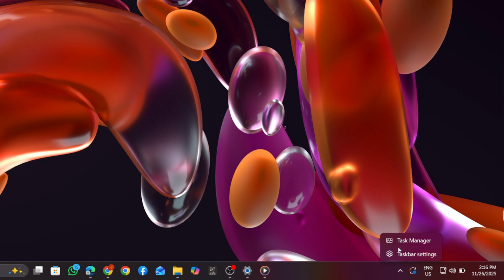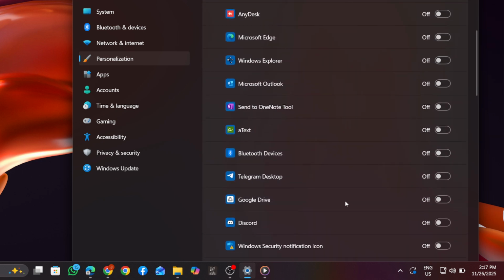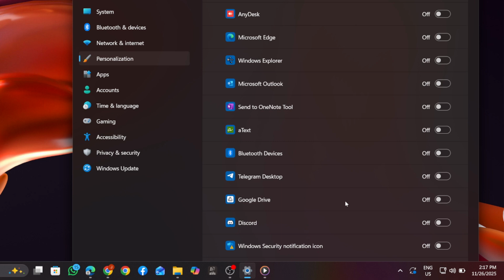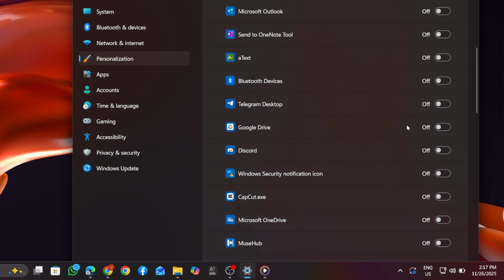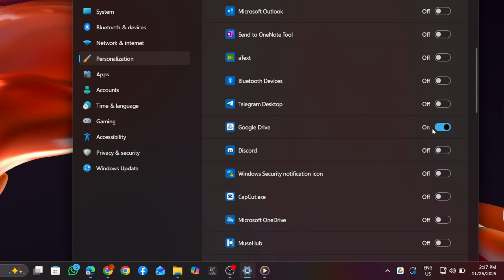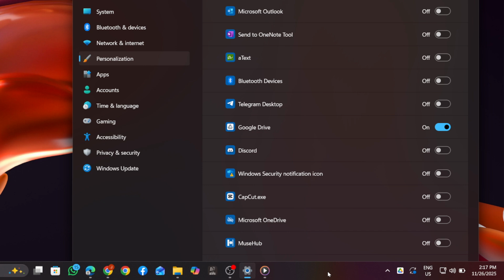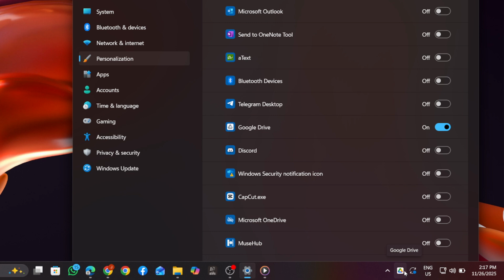How to fix Google drive tray icon not showing aka Backup and Sync from google [FULL GUIDE]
In todays video we cover How to fix Google drive tray icon not showing aka Backup and Sync from google